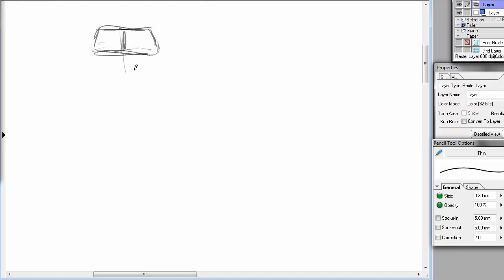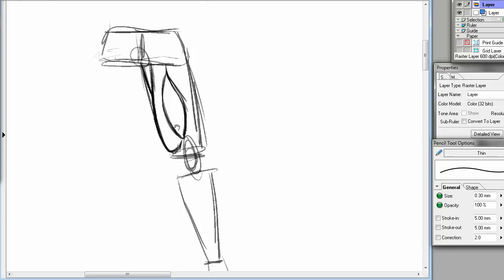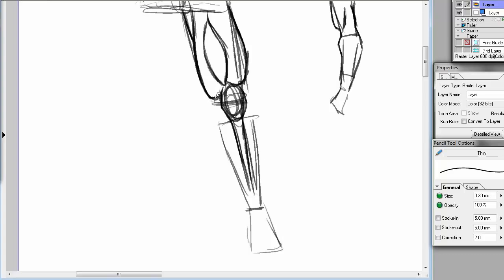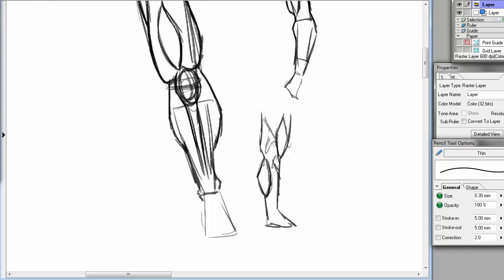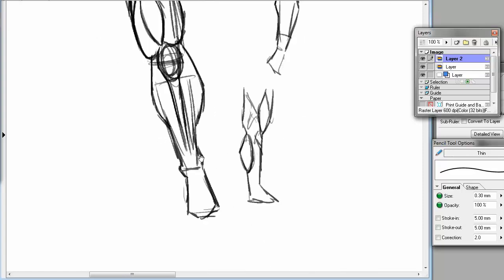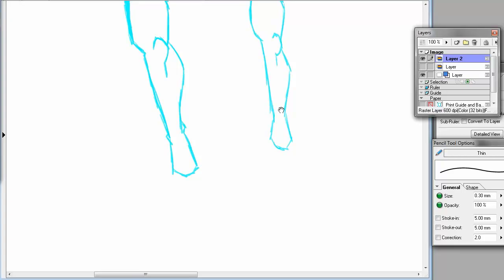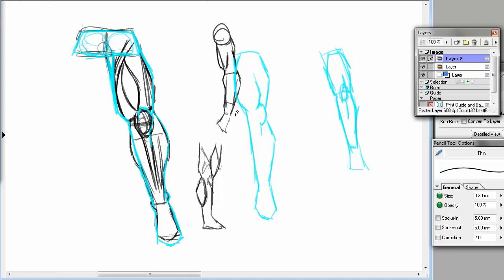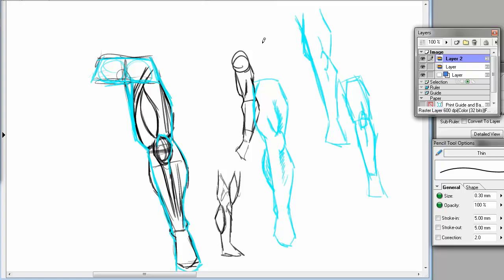How To Draw Legs with Eric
Just a simple video showing you how to draw a basic leg. Ill do more in depth video at another time!